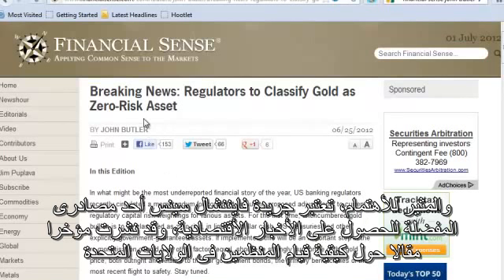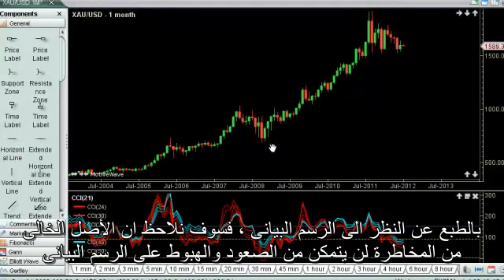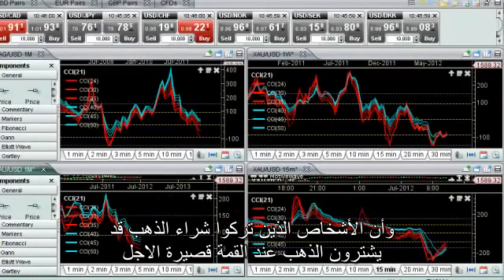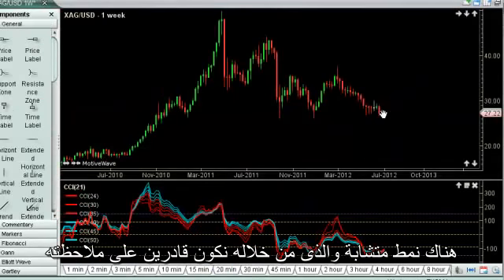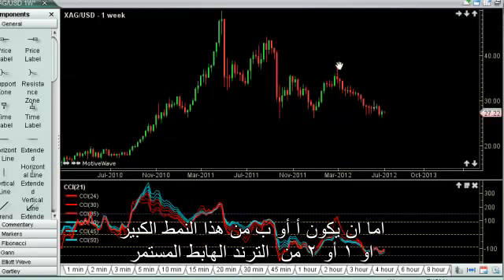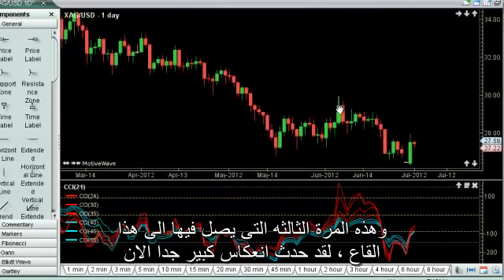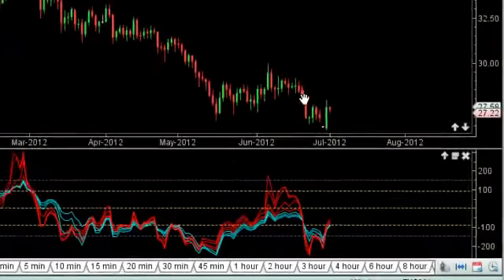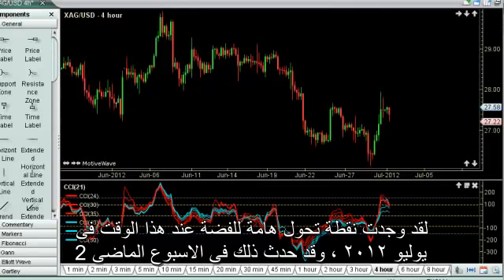لكل متداول مهتم بتداول الذهب شاهد افضل الطرق لتداول المعادن الثمينة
النخبة للاستشارات الأقتصادية
تحليلات العملات  توصيات الفوركس محاضرات الفوركس (كل ما يختص بتجارة العملات العالمية  الفوركس forex
الدخول الي غرفة التوصيات والتداول المجانية عبر الرابط التالي
الحصول علي توجهات اسواق العملات العالمية الفوركي برسائل نصية علي جوالك الاشتراك عبر الرابط التالي